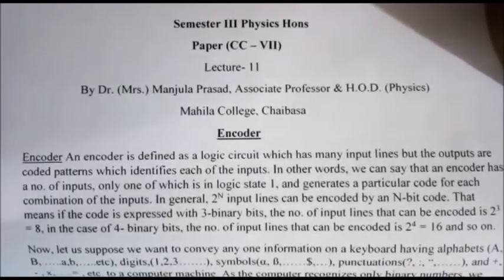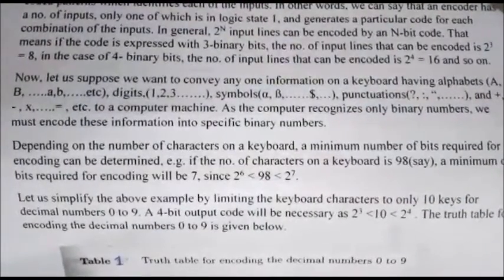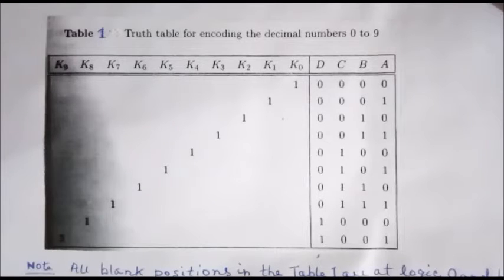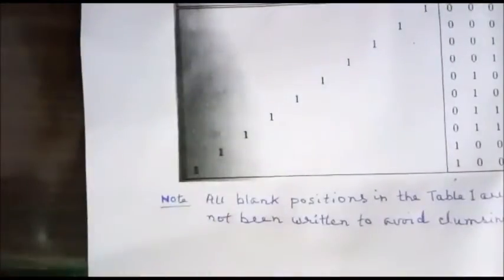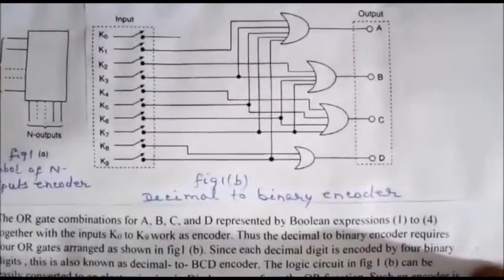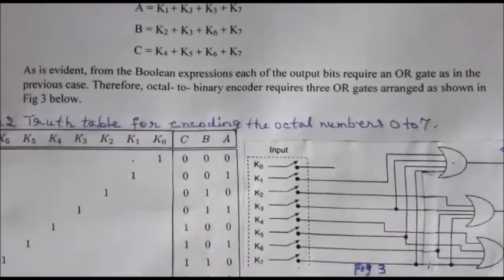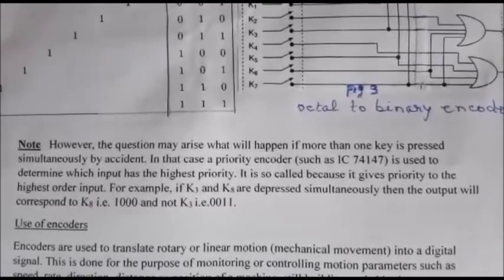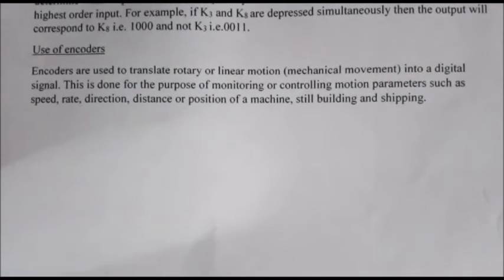Physics Hons Sem III Paper CC-VII Lecture 11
B.Sc Physics Hons
Kolhan University
Semester III

Paper CC-VII Digital Systems and Applications

Lecture 11 - Encoder